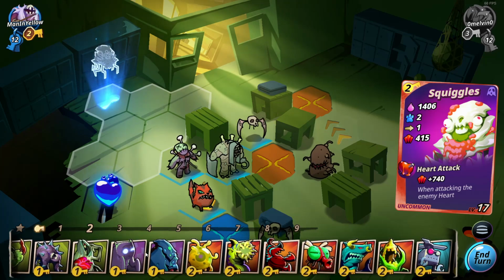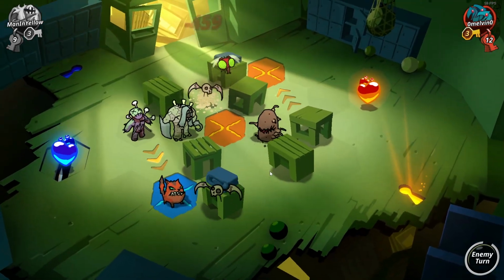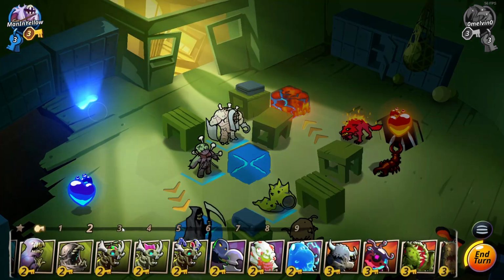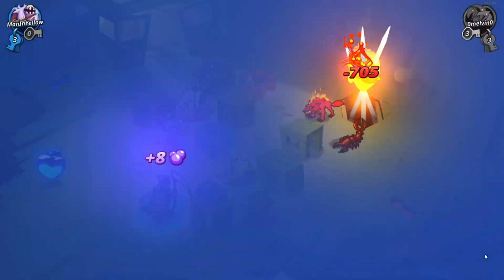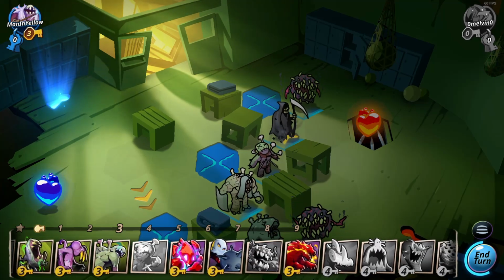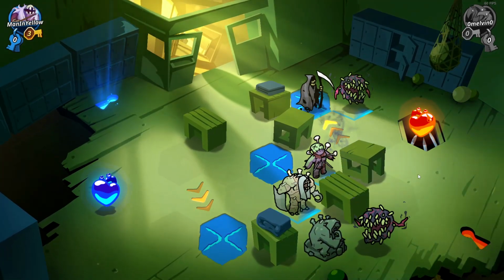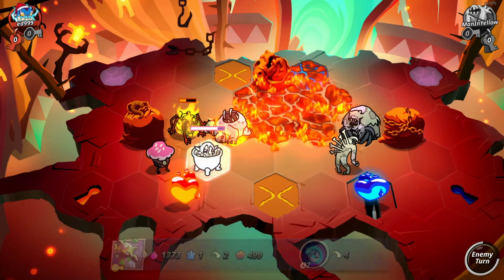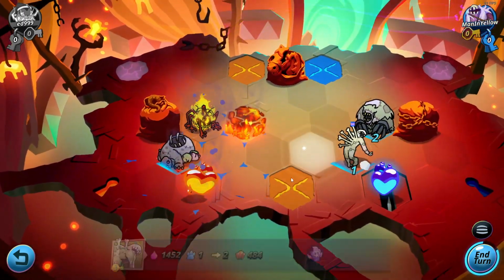[Arena] One normal game and one undead game. :)